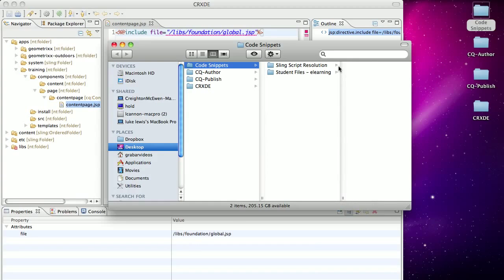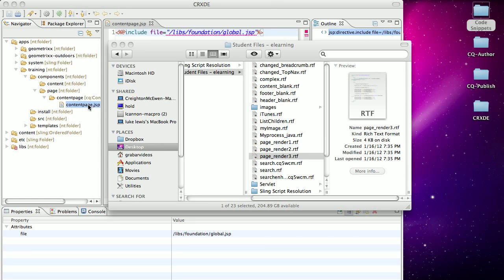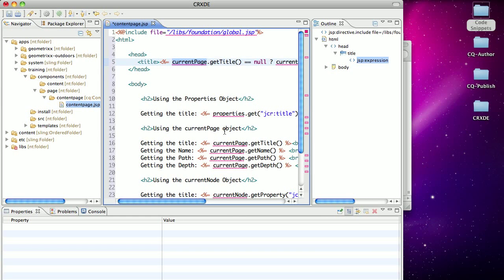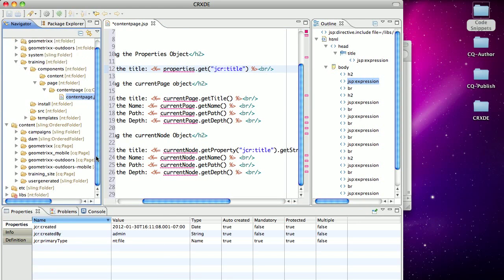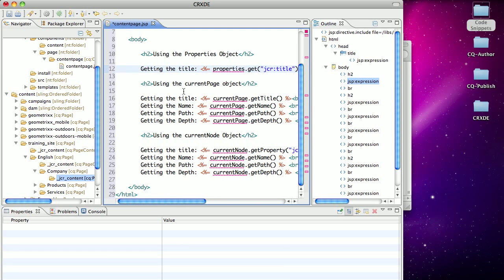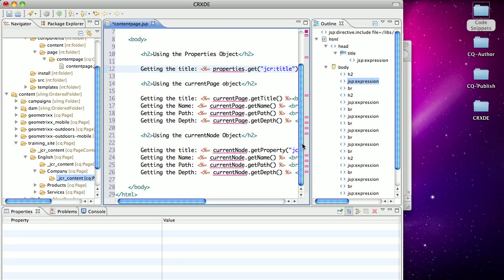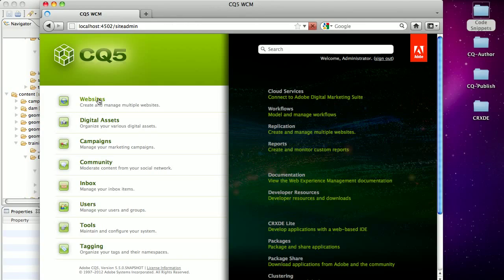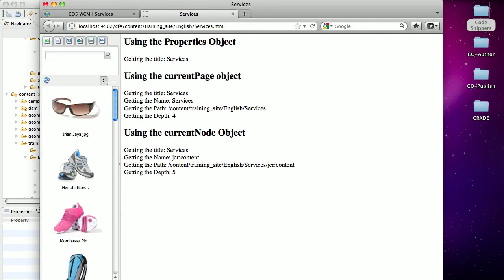18 Create Dynamic Jsp